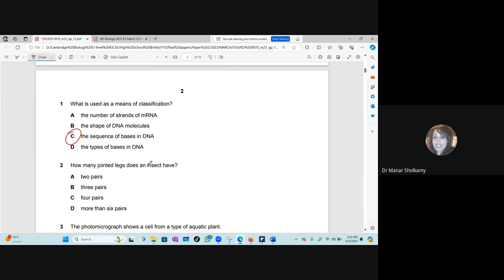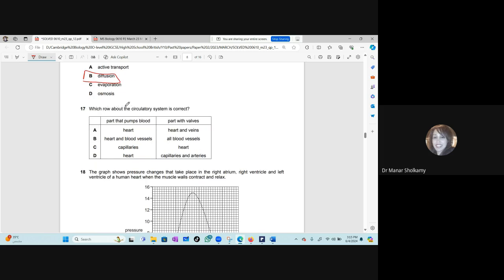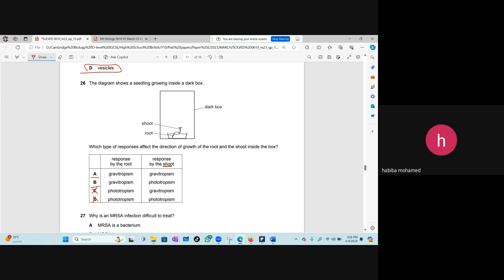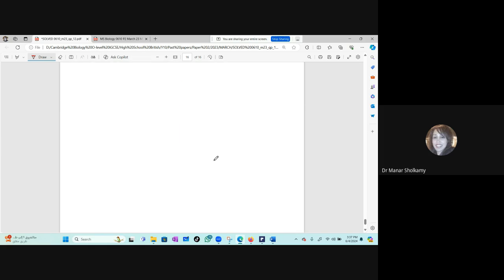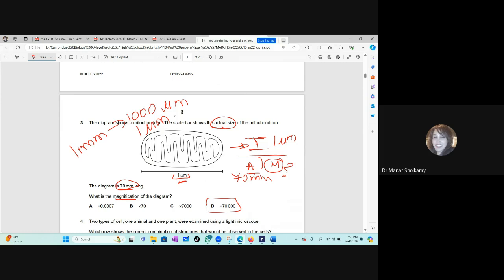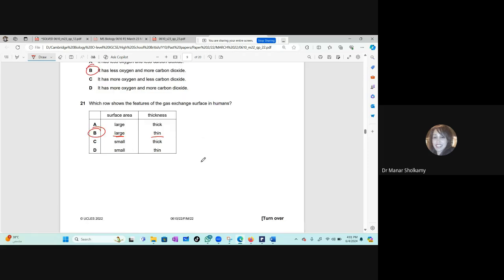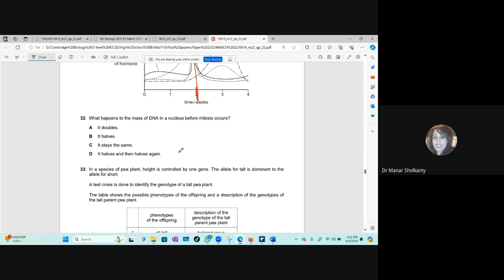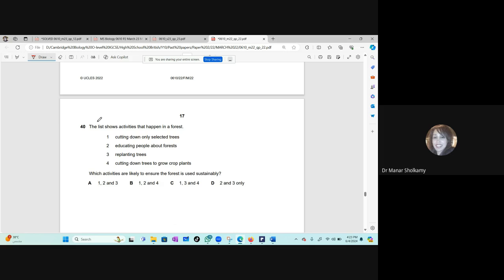OL MARCH 22 & 23 P22 Biology Educational Material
OL MARCH 22 & 23 P22 Online Biology IGCSE Sessions